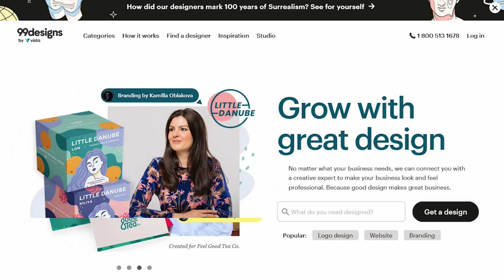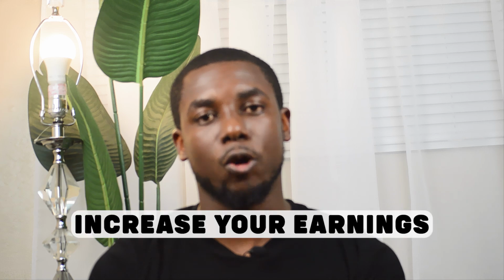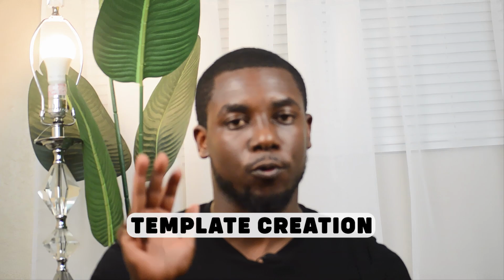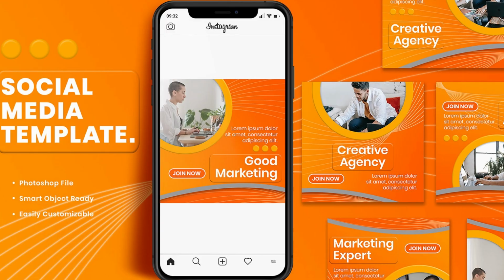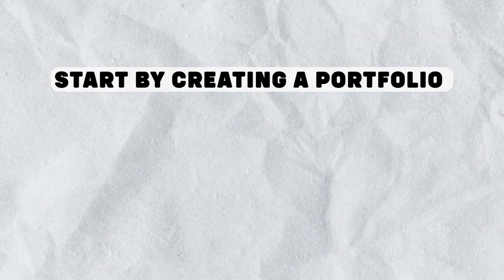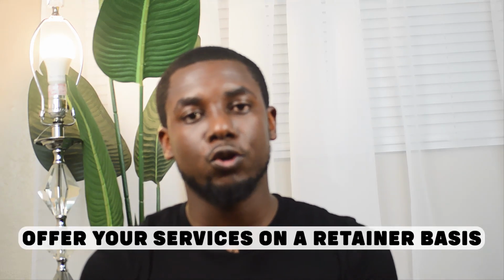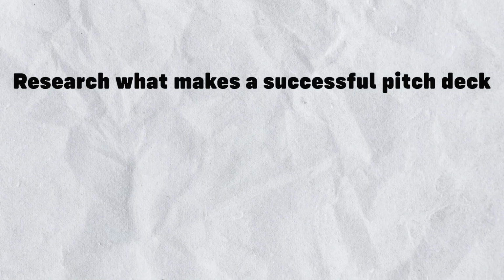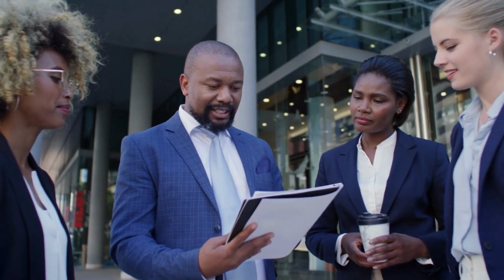How to Make Money with Canva - Proven Methods to Earn $400 Daily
Looking to make some extra cash? Learn how to make money with Canva and earn $400 daily using these proven methods. In this video, we will guide you through step-by-step on how to make money with Canva to earn money easily. Whether you're a freelancer, small business owner, or just looking for a side hustle, these strategies will help you maximize your earnings. Watch now and start earning with Canva today!